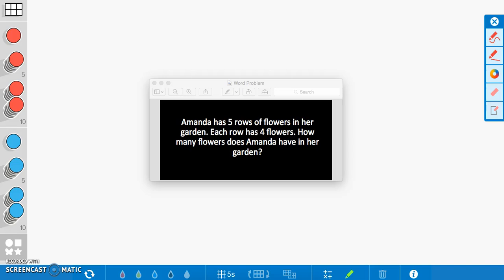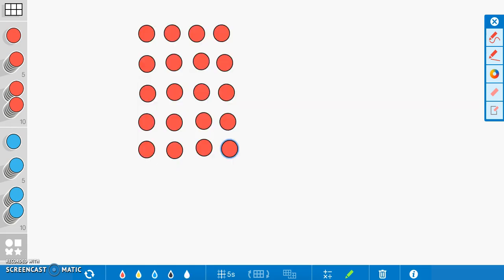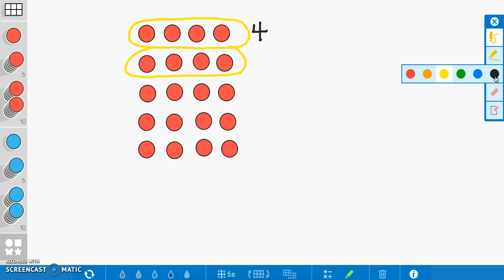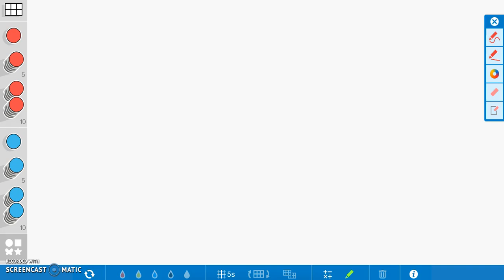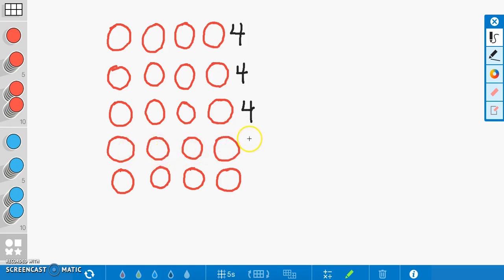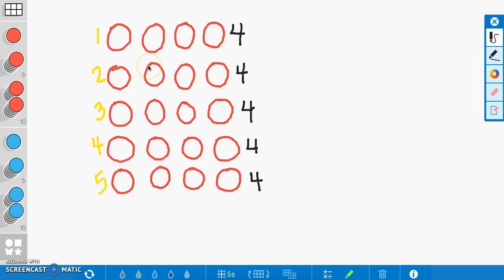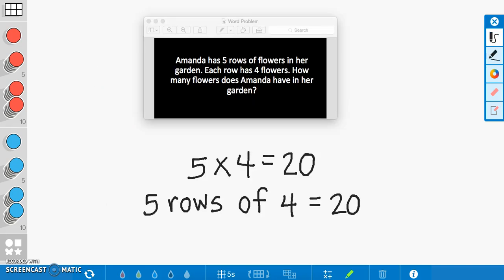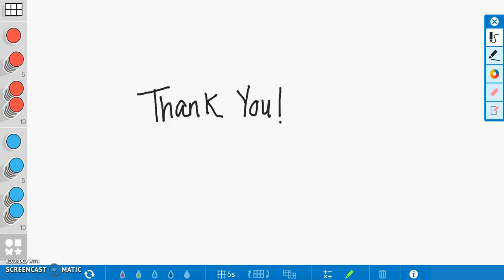Multiplication - Building Arrays: Grade 2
The video describes a student strategy for multiplication by building an array. The video also includes repeated addition and skip counting.

TEKS
2.6(A)* model, create, and describe contextual multiplication situations in which equivalent sets of concrete objects are joined

CCSS.MATH.CONTENT.2.OA.C.4
Use addition to find the total number of objects arranged in rectangular arrays with up to 5 rows and up to 5 columns; write an equation to express the total as a sum of equal addends.

Created by Amanda G. & Elizabeth P.